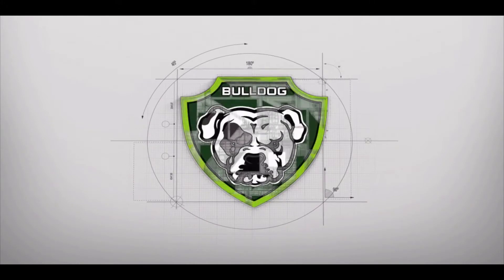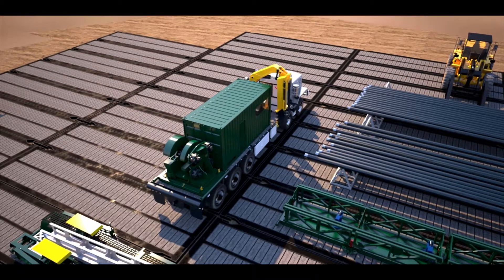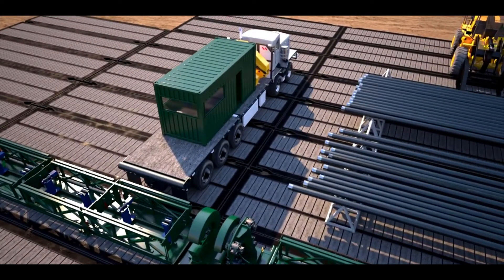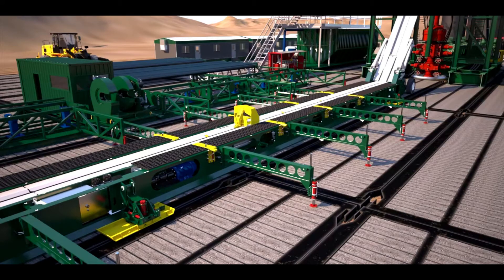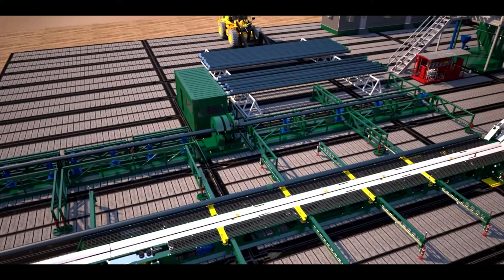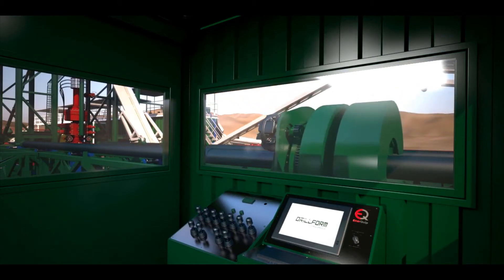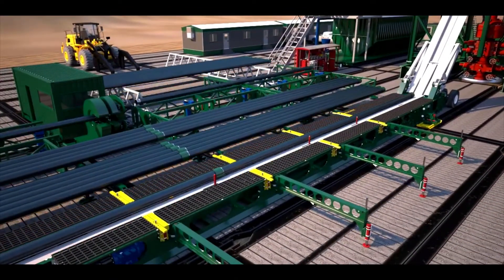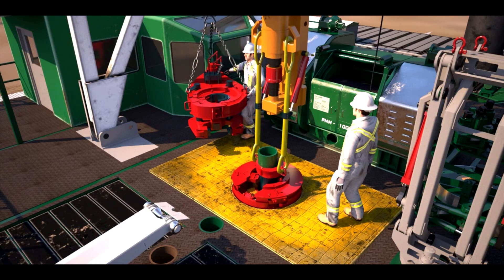Drillform's Horizontal Tubular Management System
Drillform's Triple Handler Catwalk integrated with a Side Door Bucking Machine offers significant flat time savings, in excess of 35% of casing running time, per well.